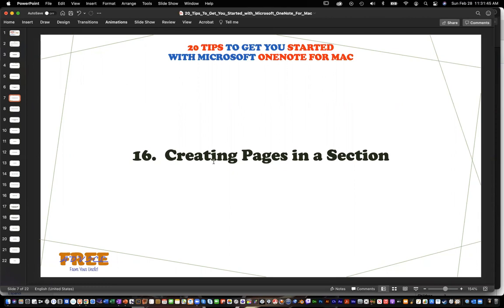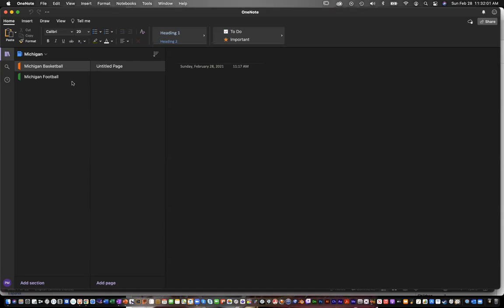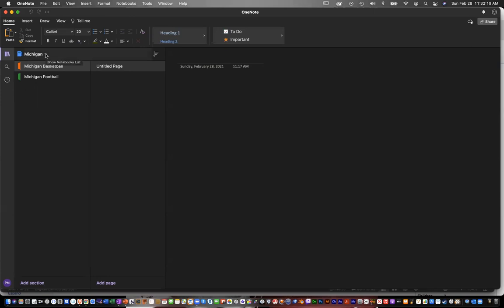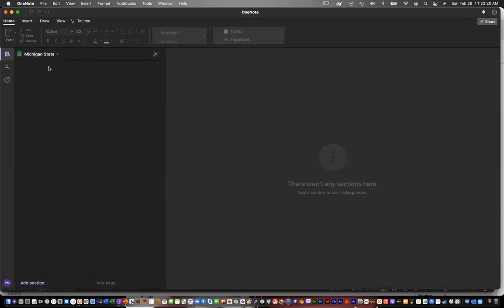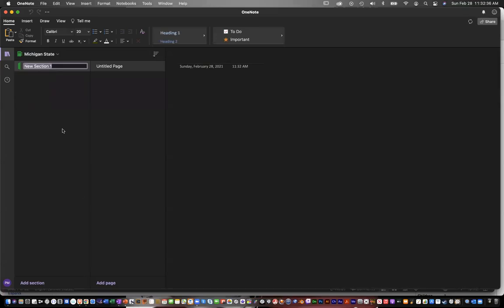20 Tips To Get You Started with Microsoft OneNote For Mac - # 16 Creating Pages In A Section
20 Tips To Get You Started with Microsoft OneNote For Mac - # 16 Creating Pages In A Section